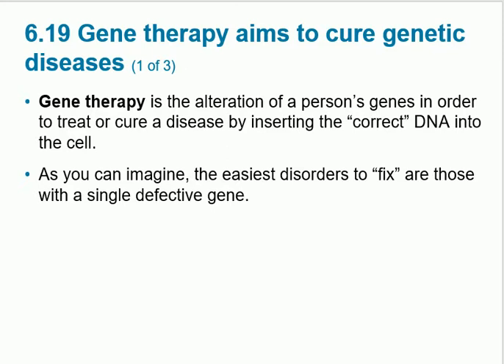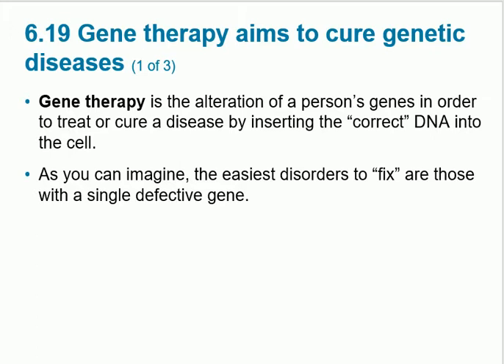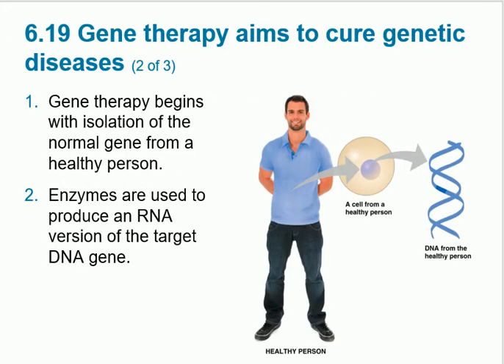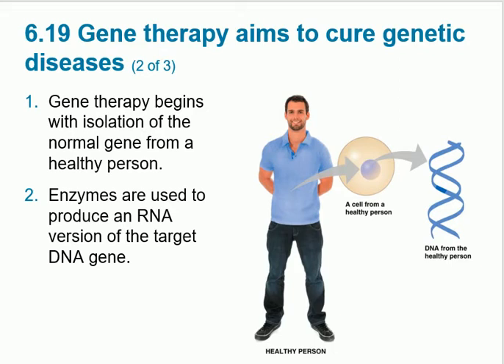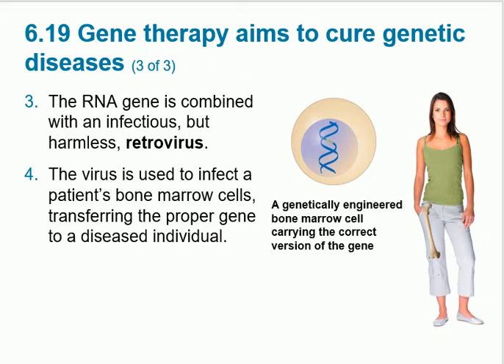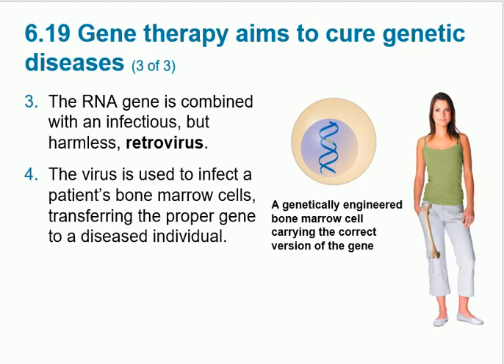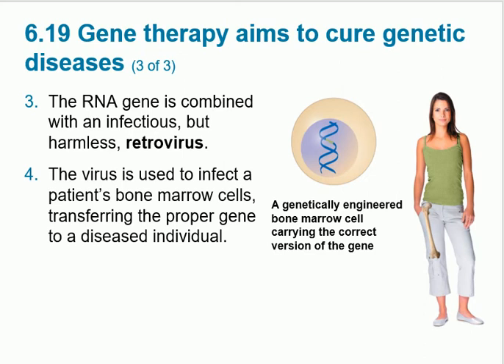General Biology (Bio131) Chapter 6 DNA The Molecule of Life updated Part 3